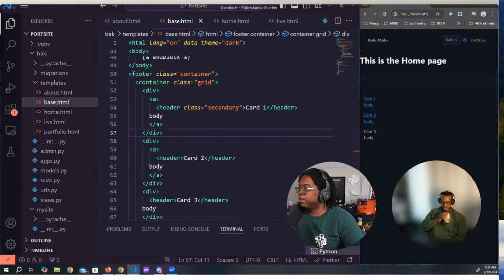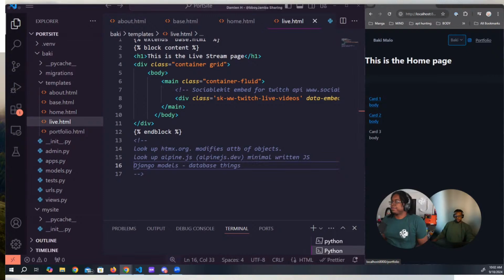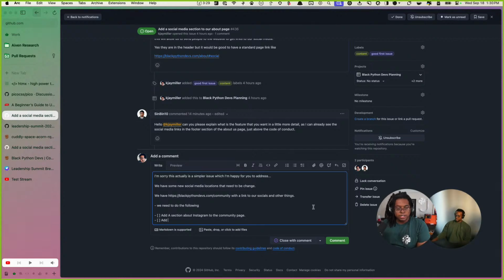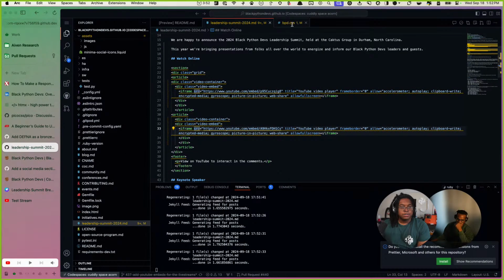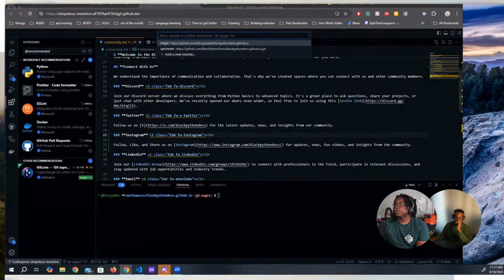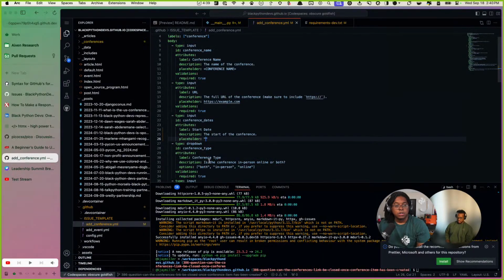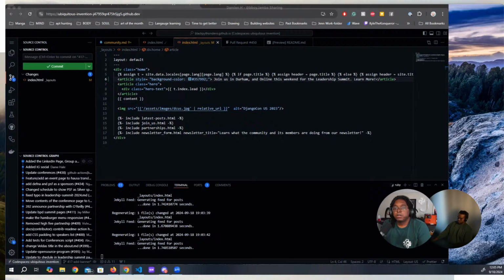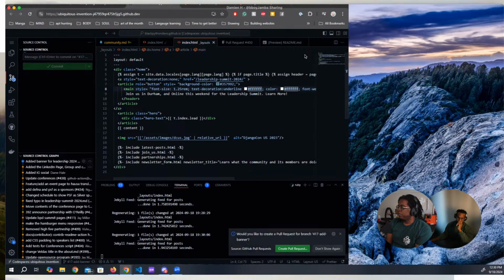Learn By Doing Episode 2: What's Damien Been Up To?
Damien has been working behind the scenes so let’s find out what he’s been up to!